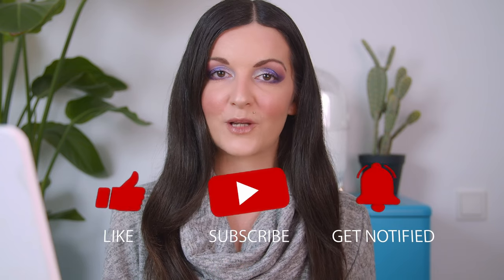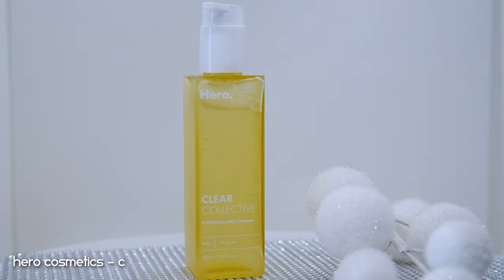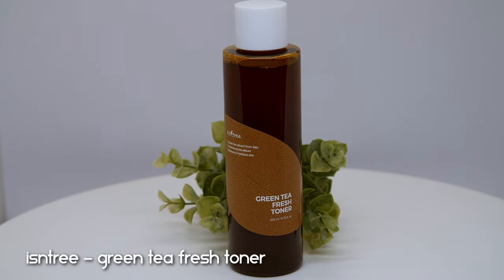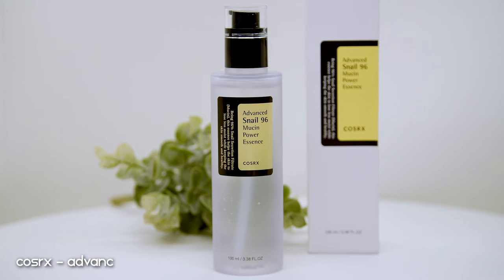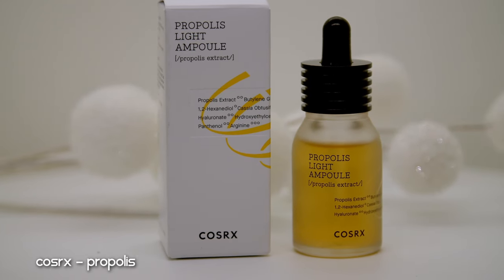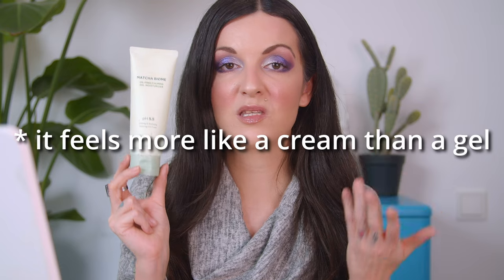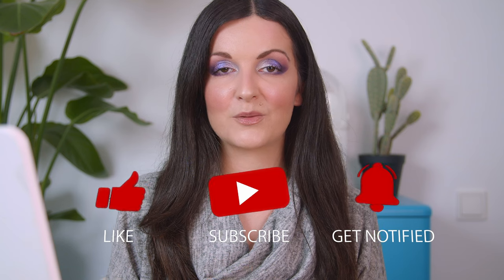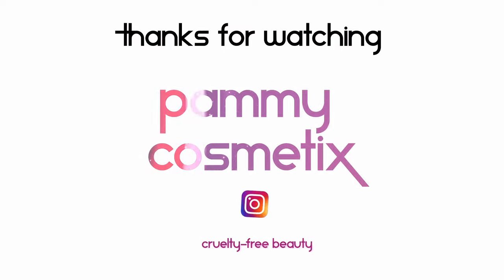SKINCARE EMPTIES 2024 - Repurchase or Pass?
In today's video I am going through my recent skincare empties, all the products that I used up until their last drop and I'm going to share my opinion with you if I enjoyed it enough to repurchase it or if I will pass on repurchasing the product again.
Please keep in mind that in this video I am expressing my own experience, feelings, thoughts and opinions on the products, I would love to hear from you in case you tried out any of the products featured.

If you would like to SHOP any of the products mentioned in today's video, I am leaving you affiliate links to each of the product featured below generated through my partner at SHOPMYSHELF, and if you would like to shop from @Stylevana and you would like to save some coins here is my discount code and all the other information:

Here is the breakdown of your discount code: ↳ 10% entire order ↳ 15% order if purchase amount exceeds: USA: $59 USD, Canada: $75 CAN, UK: £43, Australia: $77 AUD, EU/FR/DE/IT/ES/NL: €48. (the code may not work on special promotions)

THANK YOU SO MUCH FOR SUPPORTING MY CHANNEL! :) Love you all

If you would like to refer to any categories in the video here are the timestamps:
02:31 Cleansers
13:00 Toners & Essences
20:47 Serums
27:19 Moisturizers and Creams
31:06 Pimple Patch
33:21 Haircare
35:53 Shower Gel
38:07 Body Care